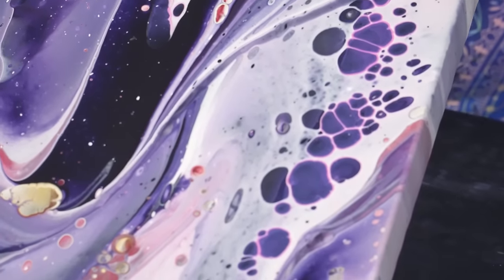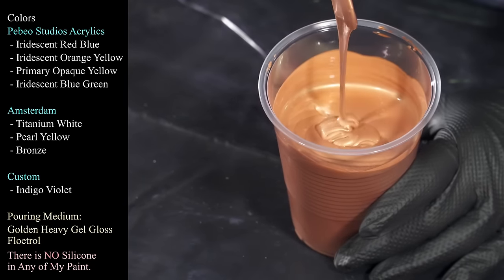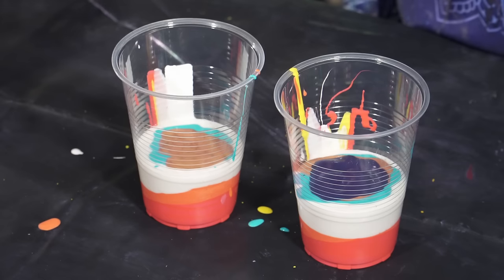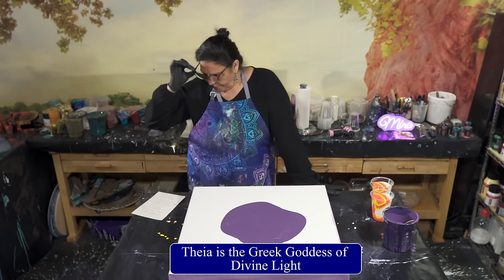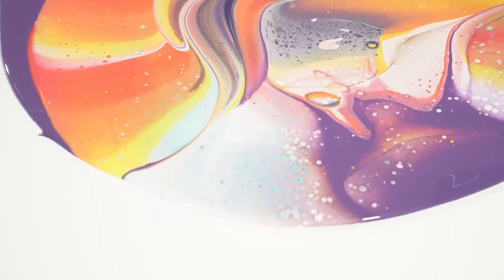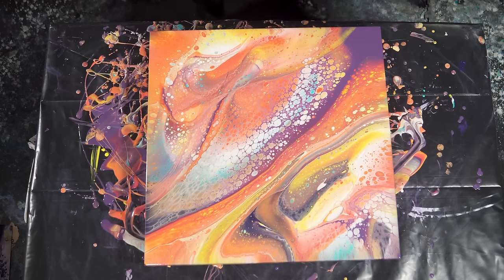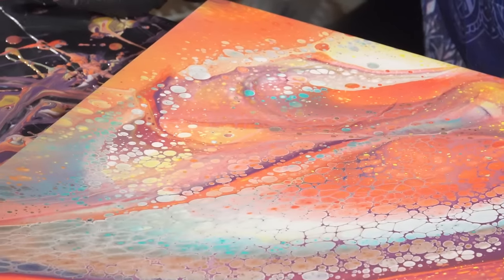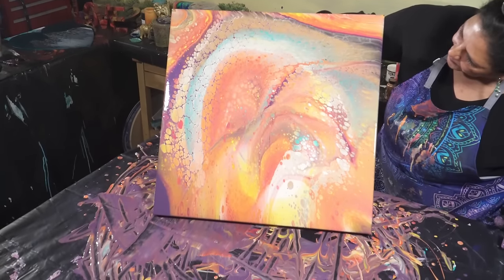Shimmering Theia ✨️ The Goddess Series Begins w This Beautiful Acrylic Inner Sandwich Pour!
Hello My Beautiful People!  Welcome back to a very exciting night!  Tonight we are starting a brand new Goddess Series, where I will highlight one Goddess and discuss her and do a pour honoring her!

Tonight we discuss  Theia, the Greek Goddess of Divine Light.  She is mostly associated with the pure shimmering upper layer of the atmosphere. It is because of Theia that precious metals and gemstones shimmer and sparkle.  The ancient Greeks valued Gold and used it at currency because they believed it was the physical embodiment of the Goddess Theia.

I am going to do another Inner Sandwich Pour with a lot of sparkling Iridescent colors to honor her. I  invite you to sit back, relax and enjoy!

Colors
Pebeo Studios Acrylics
 - Iridescent Red Blue
 - Iridescent Orange Yellow
 - Primary Opaque Yellow
 - Iridescent Blue Green

Amsterdam
 - Titanium White
 - Pearl Yellow
 - Bronze

Custom
 - Indigo Violet

Pouring Medium:
Golden Heavy Gel Gloss
Floetrol

Sandwich pours are wonderful for using up little bits of paint  because you dont need much at all to create a stunning effect.    I highly recommend using brighter bolder colors for sandwich pours because the amount of white will dull down the colors and create gorgeous pastels.  If you start with lighter colors you run the risk of not having them show up at all.

If you select all notifications you will be notified every time I upload new content.  I thank you all so much for your support! You guys have been amazing and I am on my way to reaching my next goal of hitting 100,000 subscribers!  If you want to help you can Share my videos to your social media platforms. I always appreciate having my work shown to new audiences.

I am thrilled that I am teaching two super fun techniques at Fluid Art Boutique in Dublin, Ireland in June 2024!  We have an amazing line up of 7 artists coming to teach all different techniques from around the world, making this a truly international event!
There are still hotel rooms available at the Royal Marine Hotel in Dublin, be sure to mention the FAB code 202731 when booking your room to get our special rate!  I hope we see you there!